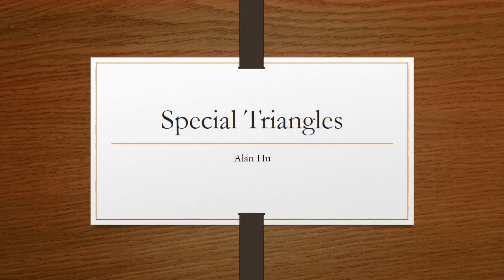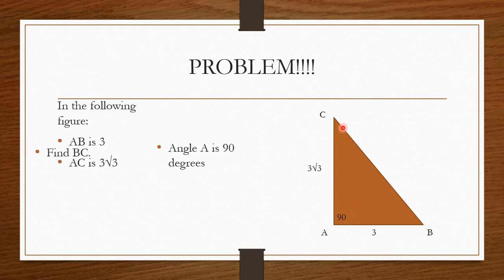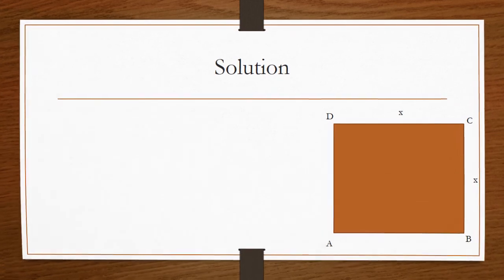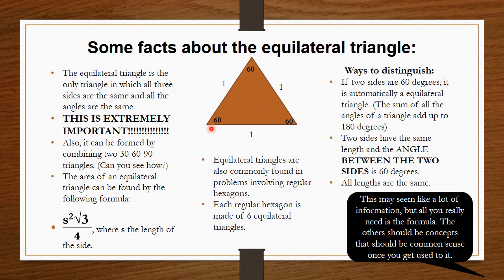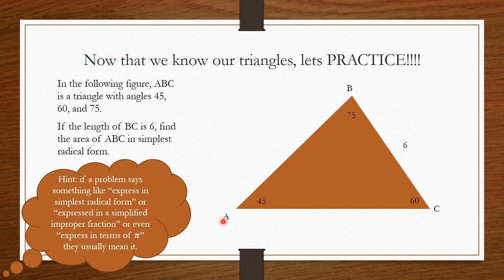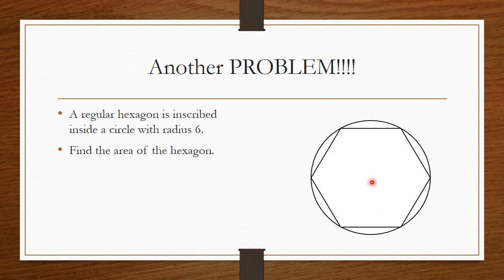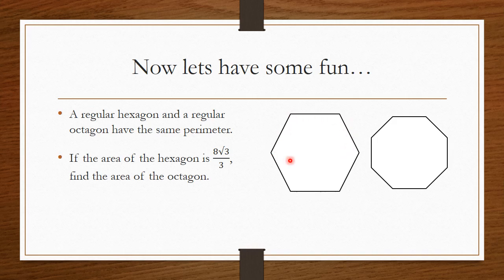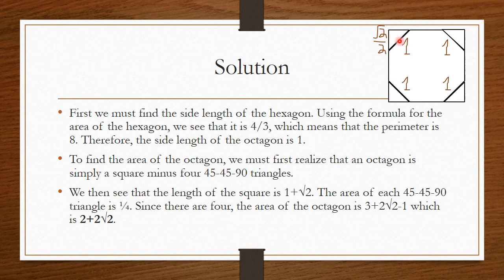Special Triangles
So. this is my first video that is actually on math... yay.
This video covers the basic triangles that will nearly always appear in math competitions.